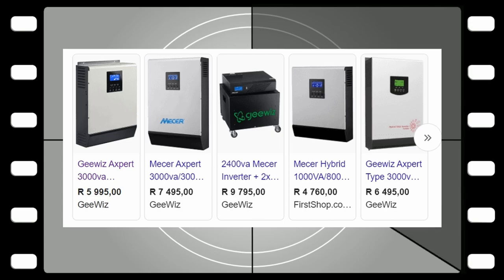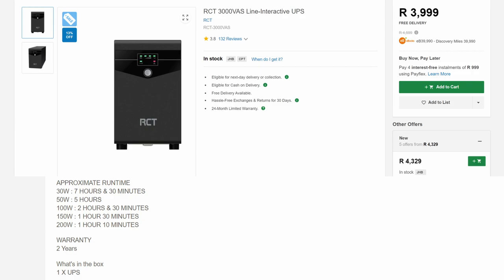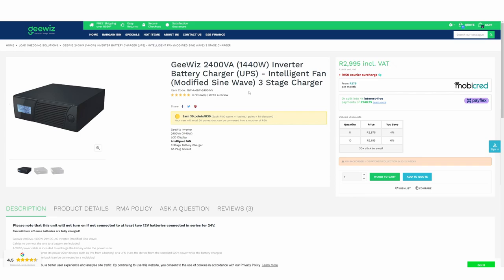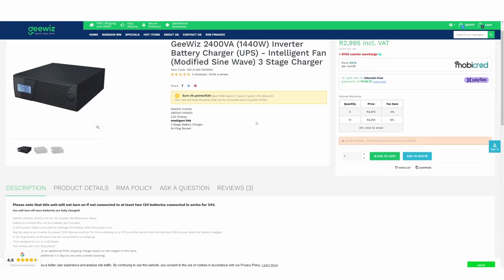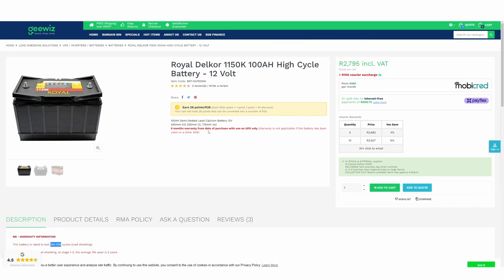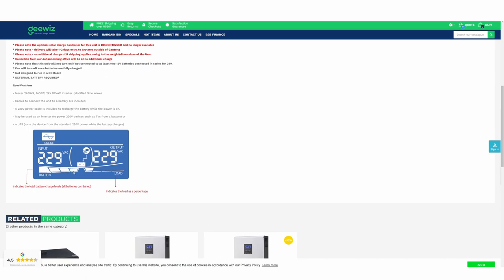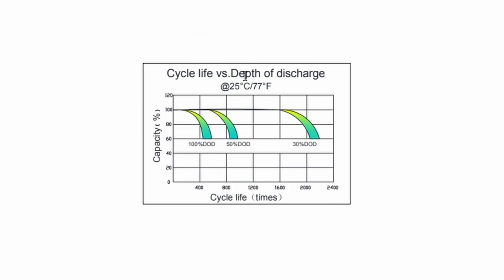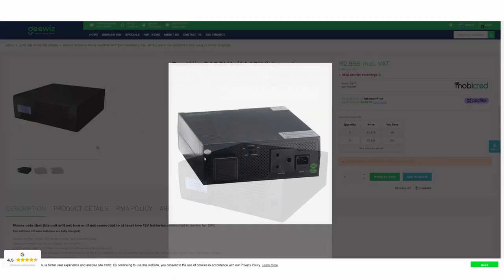Running your gaming PC or Console for over 4 hours! What you need... UPS or Inverter Battery Backup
As far as batteries and inverters, go with whatever you like. But definitely don't use a car battery. At a minimum, look for a marine deep cycle, and if you can get your hands on a pair of golf cart batteries or a 12v true deep cycle, do that.
For inverters, I would recommend a pure sine inverter for most applications, but unless you plan on running some heavy stuff from a large battery bank, what's shown in the video is way overkill.

________Support__________

Show your support by buying me a coffee!

__________Socials__________